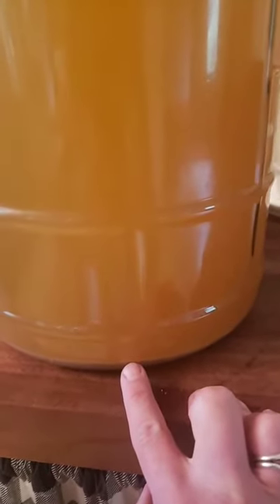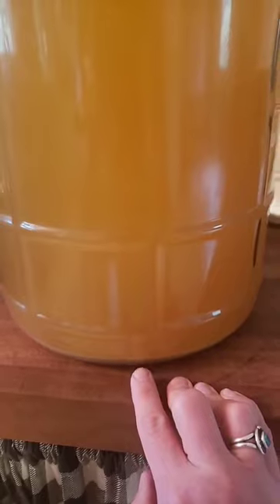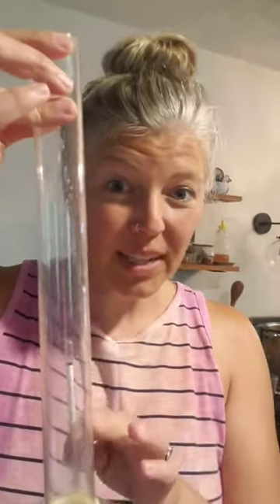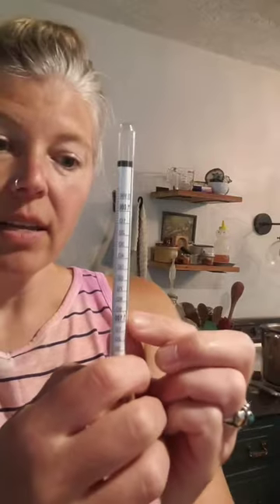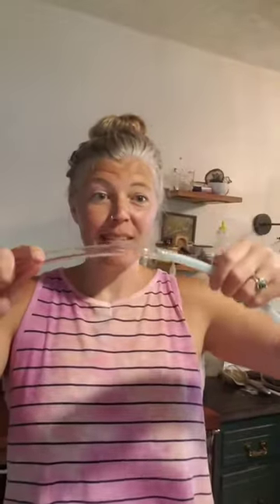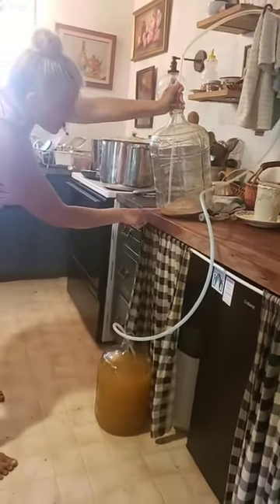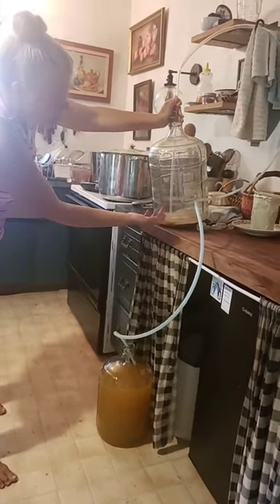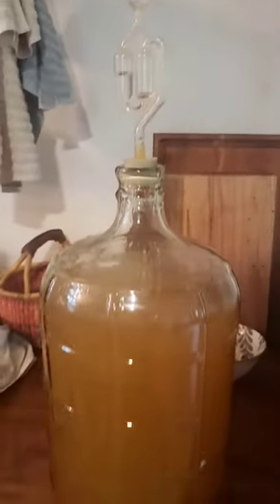How to Rack Homemade Wine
In this short video I will show you how to take your wine off the yeast sediment. This is called racking.

Thank You for being here with us in this space.

Contribute to the barn reno for more homestead classes
Music